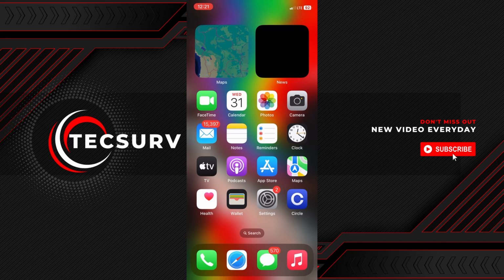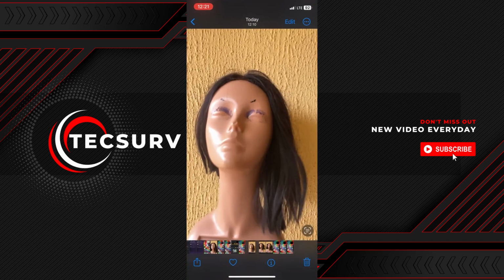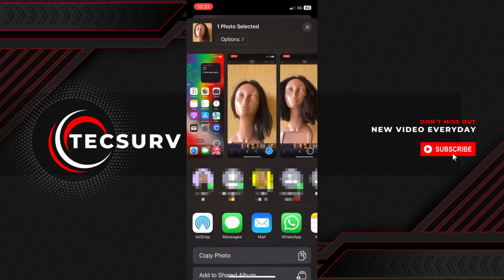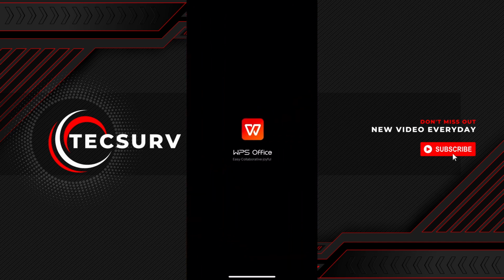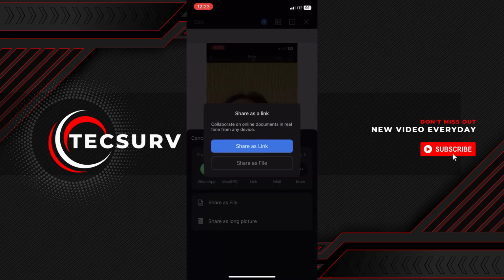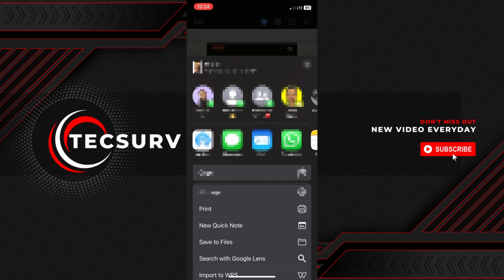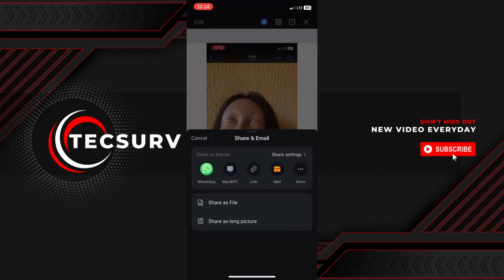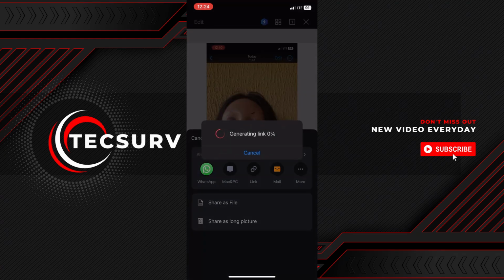How To Convert Photo To PDF iPhone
Learn how to convert a photo to a PDF on your iPhone with our straightforward tutorial. This video will guide you through using the Photos app and the Files app to turn your images into PDFs, ensuring your documents are easily shareable and professional.